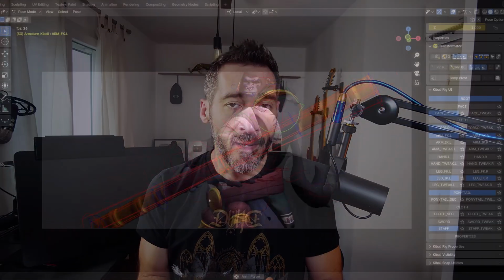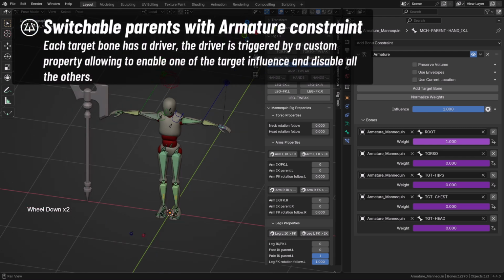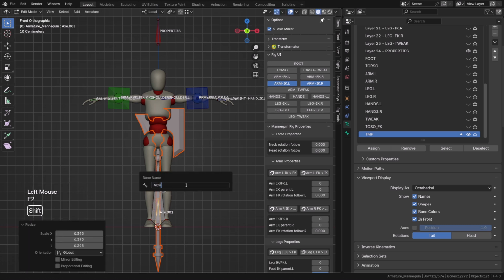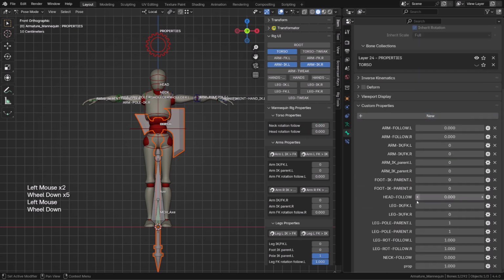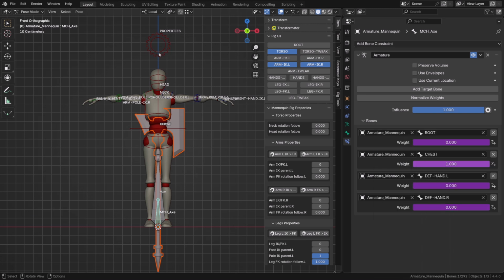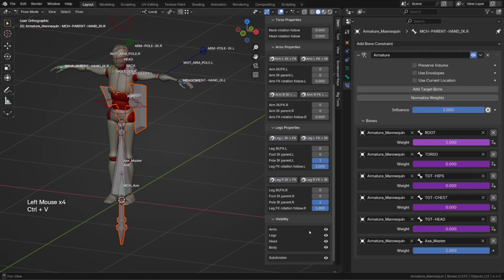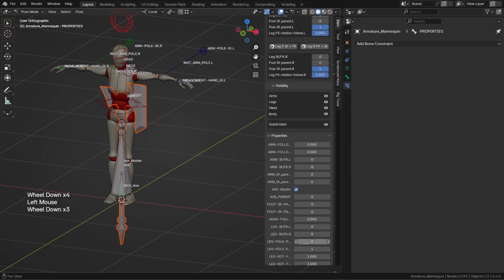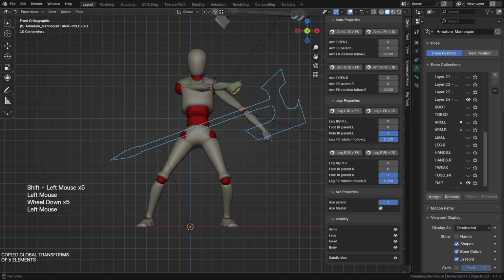Make Two-Handed Weapons Work PERFECTLY in Your Blender rig.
How to rig 2 handed items, like weapons in Blender? Let's see how we can switch parent from one hand to the other and also control both hands with the prop itself in this detailed tutorial.

❤Content I love from CGBoost ❤
👀New course! Master Urban Environments Course

00:00 intro
00:36 rig overview
01:43 Charcter setup
03:31 Axe switchable parents
05:43 Driver setup
08:28 : Twoo handed controller
10:20 “And” expression
13:11 Final result